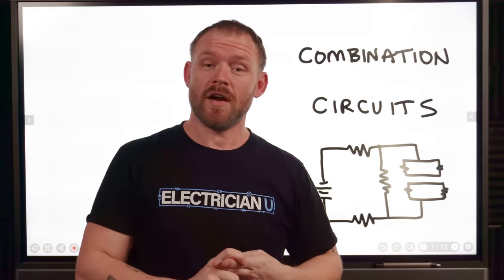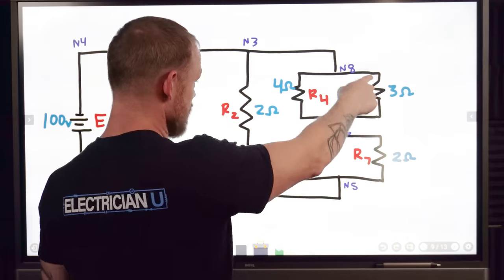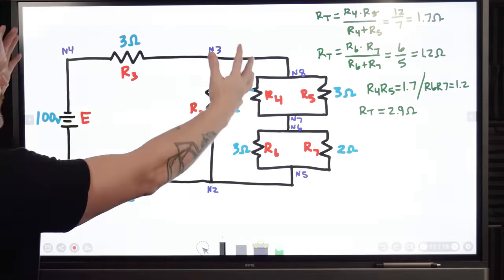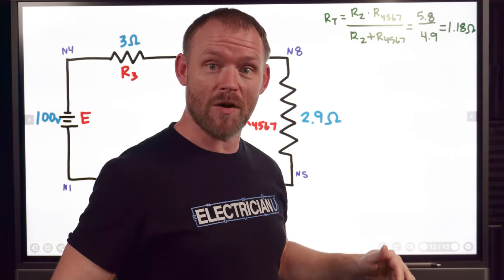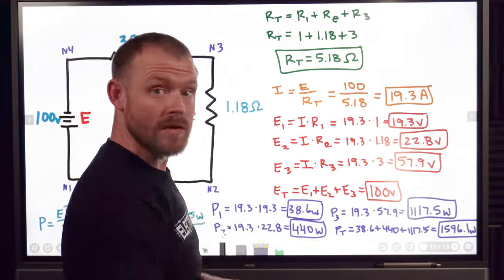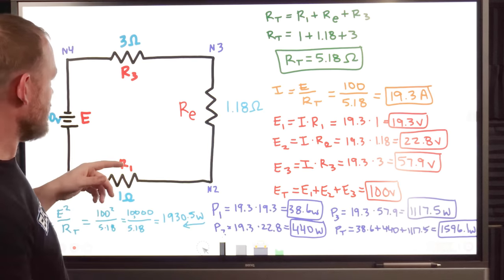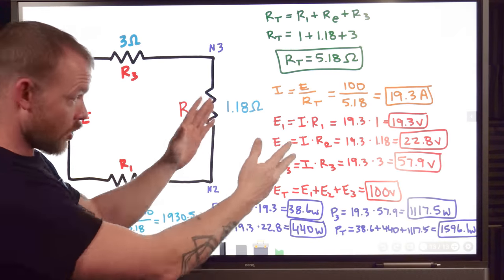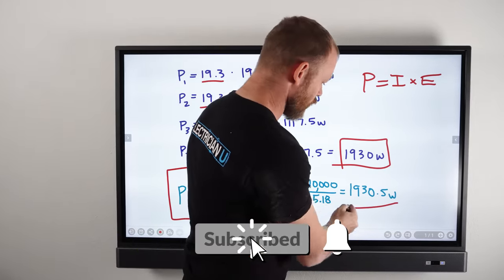Let's Talk About COMBINATION Circuits: Voltage, Current, Resistance, and Power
We have talked about series and parallel circuits. But have you ever wondered how a series circuit works or what it even is? In today’s episode of Electrician U, Dustin covers part 3 of our topic on circuits- Combination Circuits!

00:00 - Intro
00:13 - Combination Circuits
02:17 - Voltage
11:00 - Power

-Audio lessons
-Forum

-State Approved
-Video Based

-2017, 2020, and 2023 NEC versions
-300 Question Online Code Cannon (not license specific, all code)

     A combination circuit is simply a circuit that has properties of both series circuits and parallel circuits within it. And, remembering that trying to figure out values for Voltage, Amperage, Resistance, and Power each require different formulas depending on what type of circuit it is. So, the easiest way to calculate values for these in a Combination Circuit is to simply start adding all the groupings of parallel circuits resistances together (this will need to be done a few times depending on how many there are) until we are left with a simple series circuit!
      Let’s review the rules.  Voltage- in a series circuit voltage is dropped across each resistance while in a parallel circuit it’s constant. Current- in a series circuit current is constant but is proportional to the resistance in a parallel circuit. Resistance- in a series circuit resistance is the sum of all the resistances while in a parallel circuit it is the inverse. The formula for wattage in a series circuit Pt=I squared x Rt and in a parallel circuit its P=E squared/Rt.
     Let’s do one. Say we have a 100v power source and a combination circuit of 7 loads with the following resistances- R1-1, R2-2, R3-3, R4-4, R5-4, R6-3, R7-2. R6 & R7 are in parallel with each other, R4 & R5 are in parallel with each other, and those 4 are in parallel with R3. We will add R4 & R5, R6 & R7, and then add those together and then add it to R3. Since each set has only 2 resistances, we can use the product over sum method. Adding R4 & R5 we wind up with 1.7 ohms. Adding R6 & R7 we end up with 1.2 ohms and adding those together we have 2.9 ohms. Now we can add R3 and R4567 and have an end result of 1.18 ohms! Now we have 3 loads in series with one another and can complete our calculations!
     The total resistance of our circuit is the sum of all the resistances- 1 + 1.18 + 3= 5.18 ohms. The total amperage of our circuit is the voltage divided by the total resistance- 100/5.18 ohms or 19.3 amps. Voltage is dropped across each load and is equal to the source voltage. The formula is amperage multiplied by the resistance = voltage. R1- 19.3 x 1= 19.3v. R2- 19.3 x 1.18= 22.8v. R3- 19.3 x 3= 57.9v. Add those together and we have 100v or our source voltage! Lastly, we have the power to work out. Amperage x the voltage of each load = the power consumption of each and we would add those 3 values to get our total circuit power. P1- 19.3 x 19.3= 372.5w. P2- 19.3 x 22.8= 440w. P3- 19.3 x 57.9= 1117.5w. And our total power for the entire circuit is the additive of these. 372.5w+440w+1117.5W=1930w.